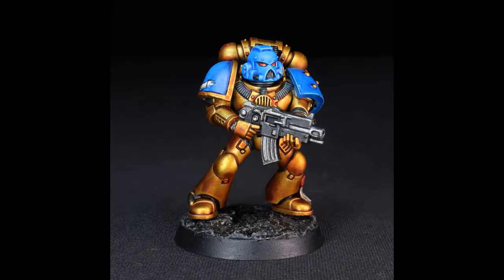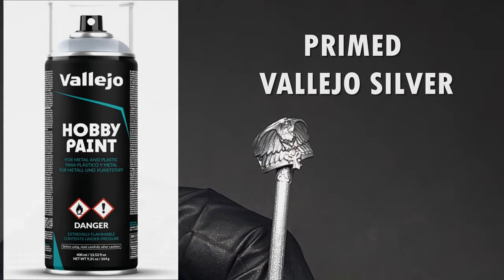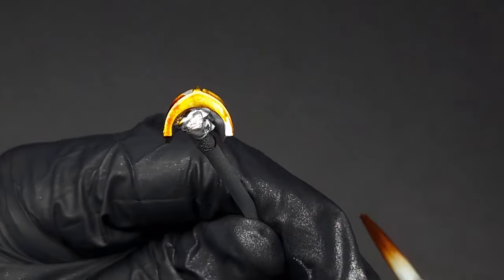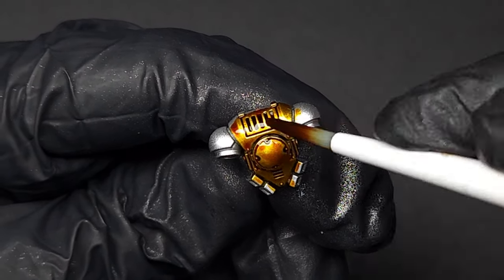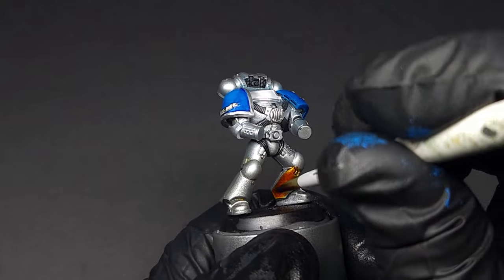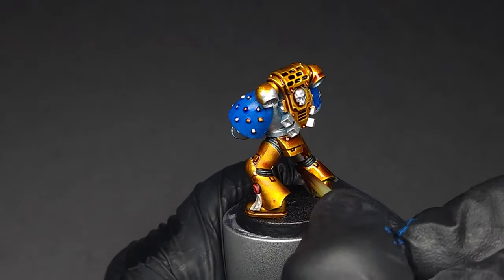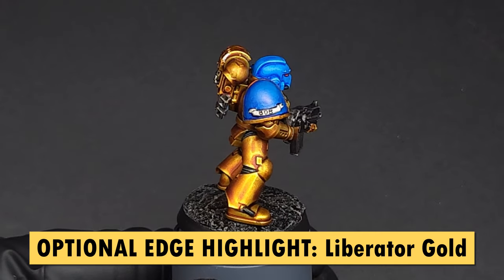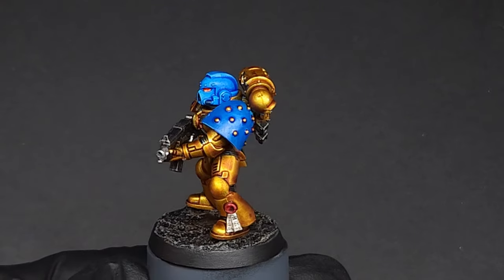Painting Gold Armor - 1 Step Speed Paint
🎨PAINT & BRUSH LIST🎨
Vallejo Silver Spray Primer (BLACK CAN)
Army Painter Speedpaint 2.0 Sand Golem
OPTIONAL: Liberator Gold (not used in this tutorial)